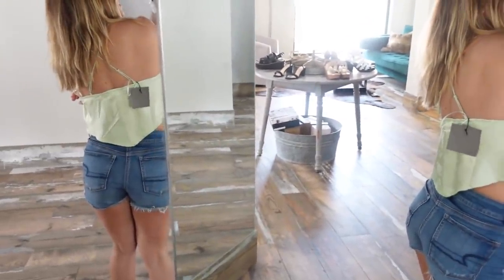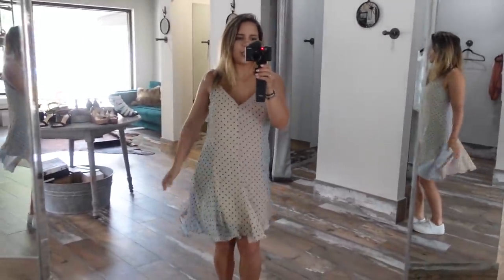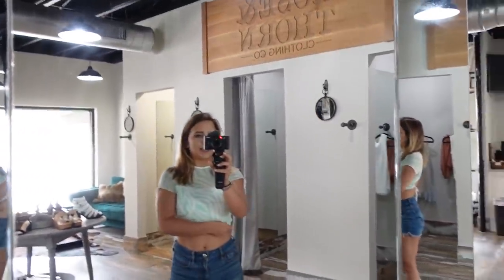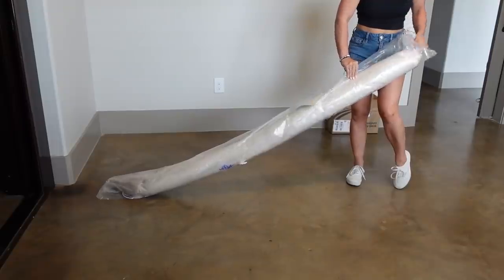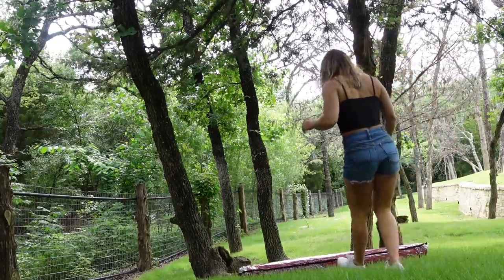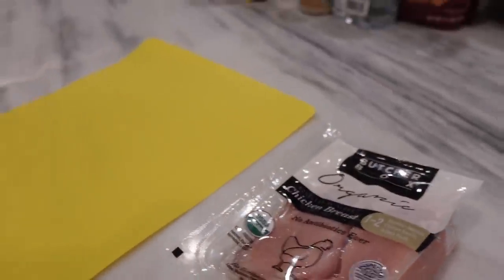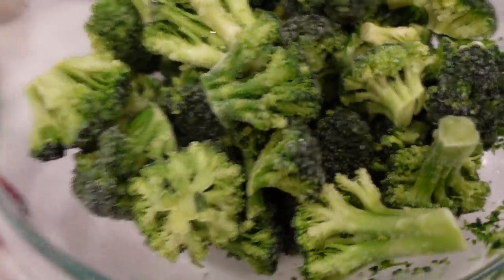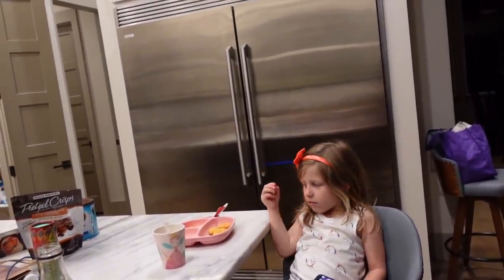Summer is HERE - I have a new CO HOST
Just another day in the life of myself and my 5 yr old, going on 15 yrs old, daughter. We started summer break so this is pretty much the day in a life of us during summer ! She will be with me 24/7 almost, so hopefully my co host allows me to be productive lol . ANYWHO! we did a try on haul from Rose & Thorn Clothing Co, installed a hammock and made a nice chicken dinner - perfect for meal prep! It only took like 30 min for the entire meal! (recipe linked below).